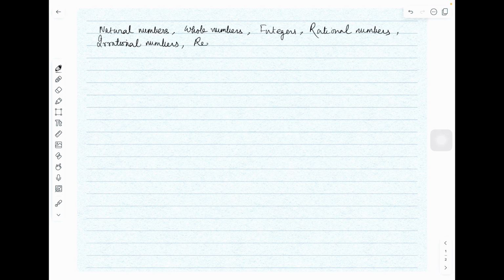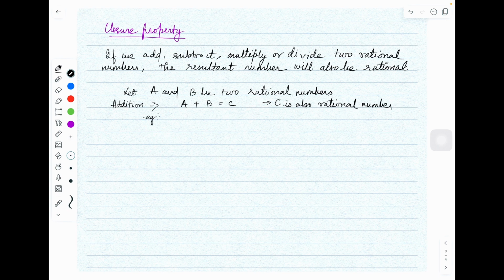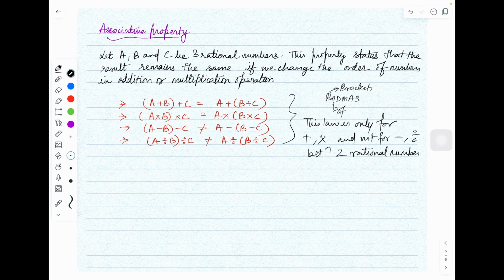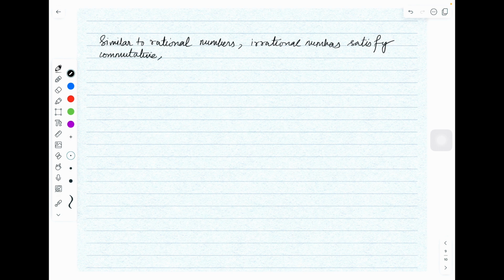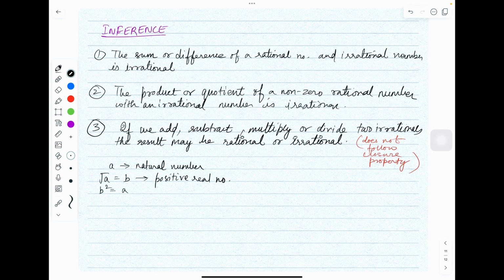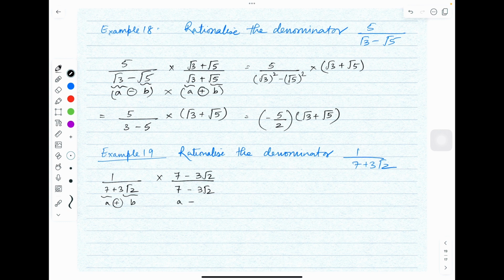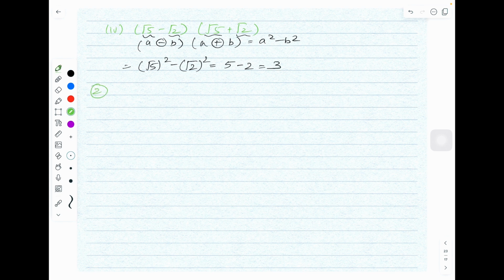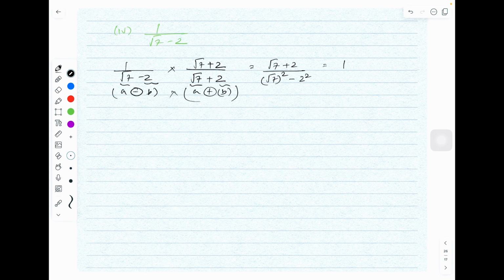Part 3: Number Systems (Class 9) Maths | Operations on Real Numbers | Arth (English)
Welcome to Arth, your hub for enriching educational content! In this video, we delve into the fascinating realm of number systems in Mathematics, focusing on operations on real numbers. Tailored specifically for Class 9 students adhering to the NCERT syllabus, our comprehensive discussion ensures a thorough understanding of these fundamental concepts. Thank you for joining us on this learning journey!